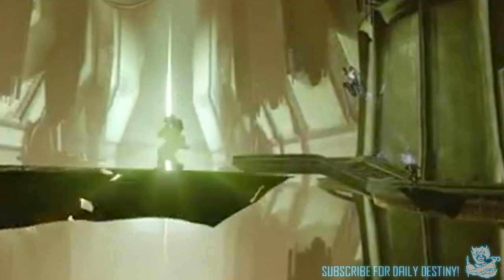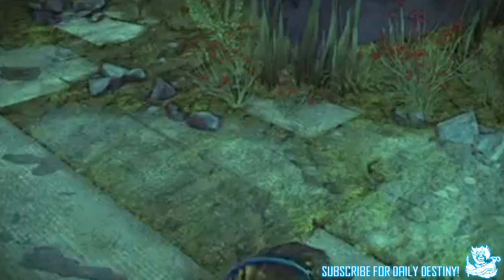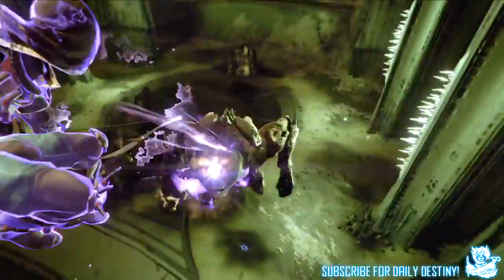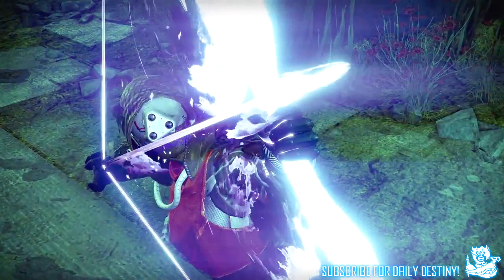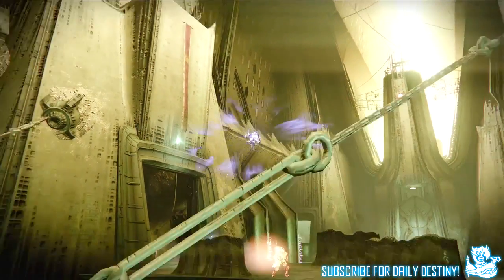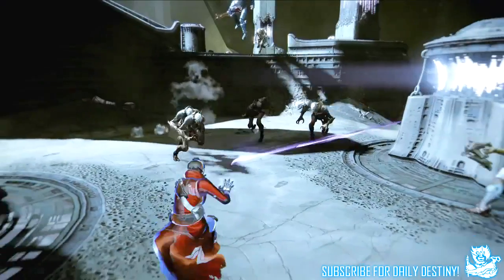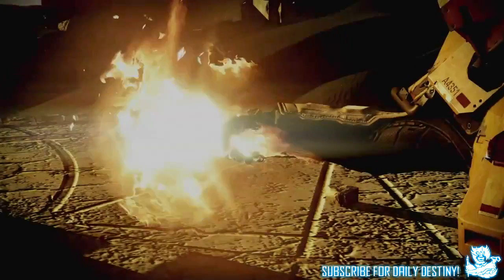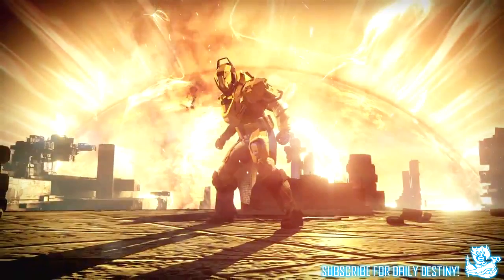Destiny: New SUBCLASS Footage - Nightstalker, Stormcaller & Sun Breaker - The Taken King DLC Trailer